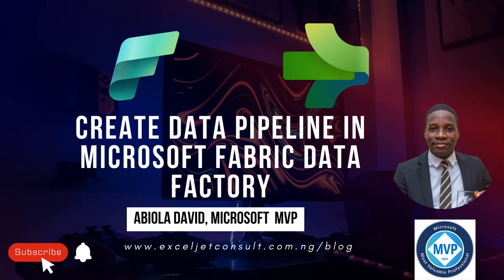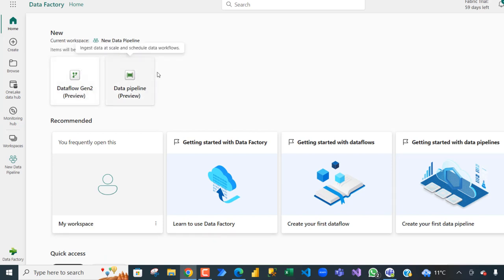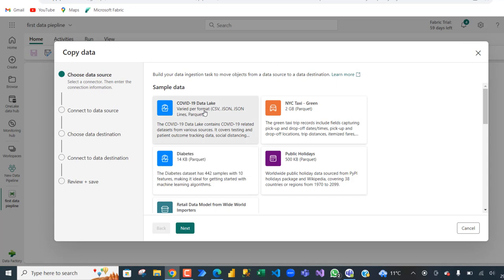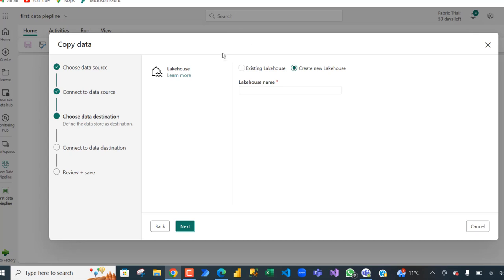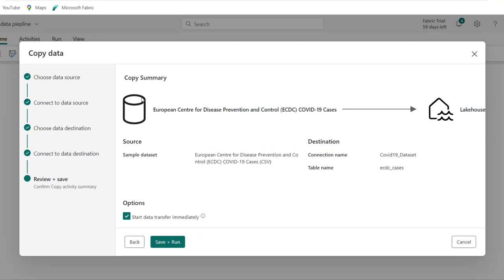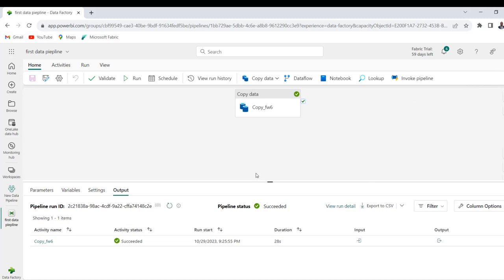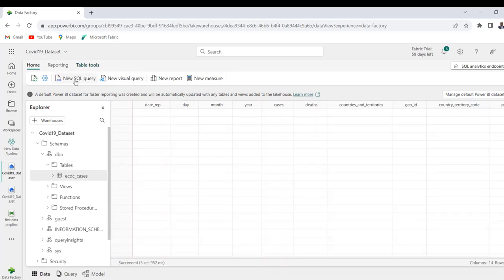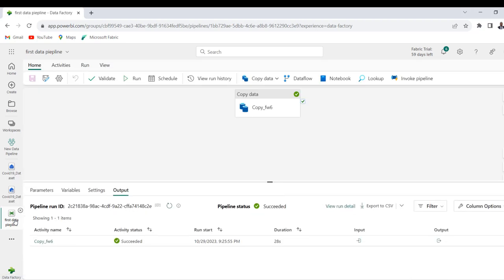Create Data Pipeline in Data Factory of Microsoft Fabric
Create Pipeline in Data Factory of Microsoft Fabric